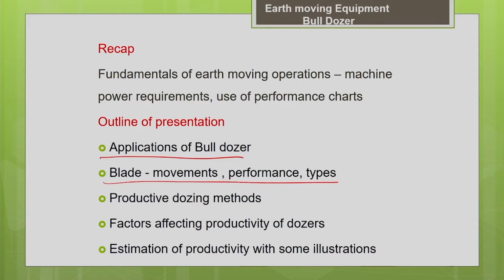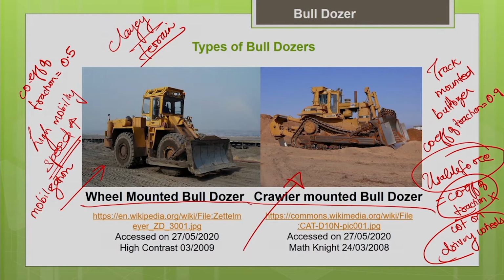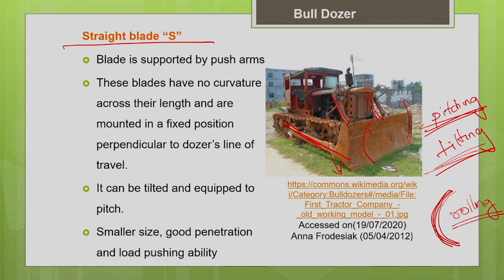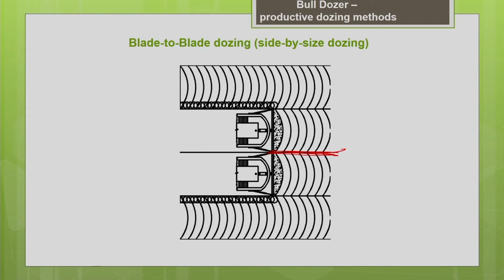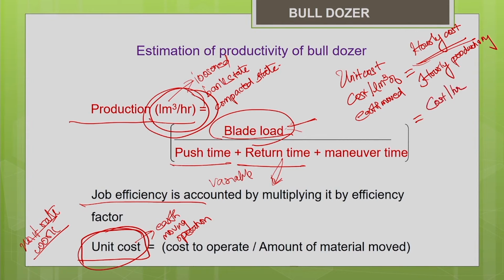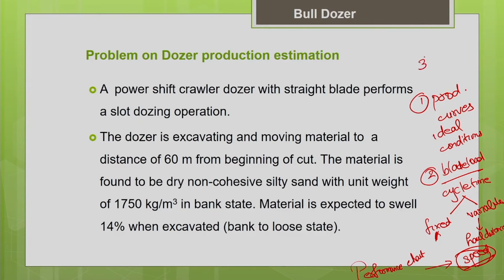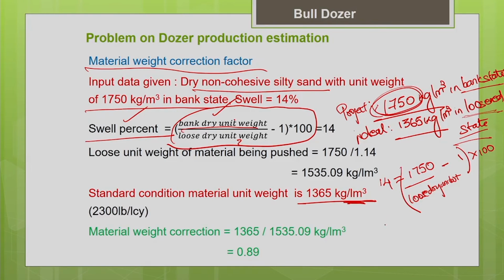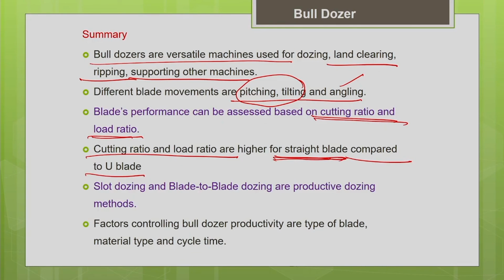Lecture 10: Bull Dozers